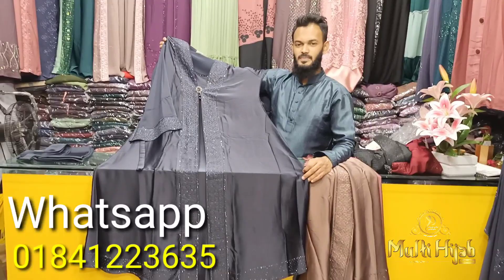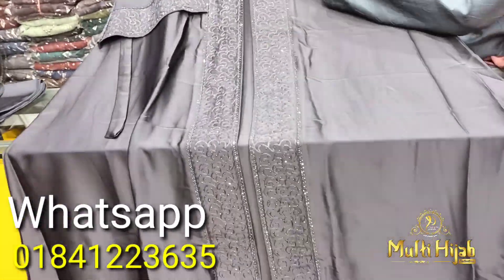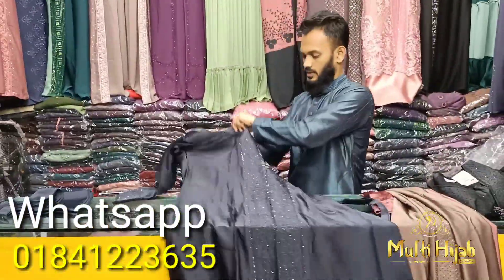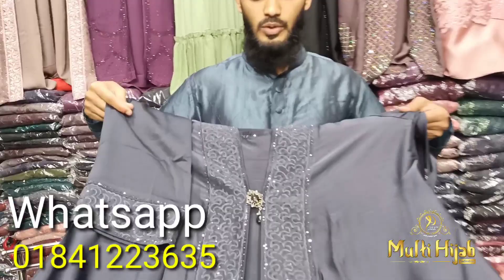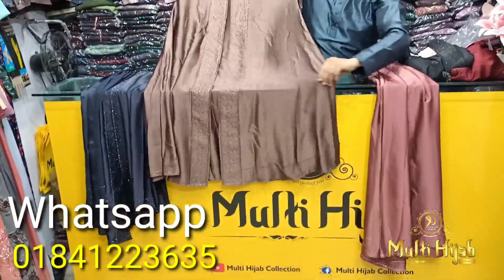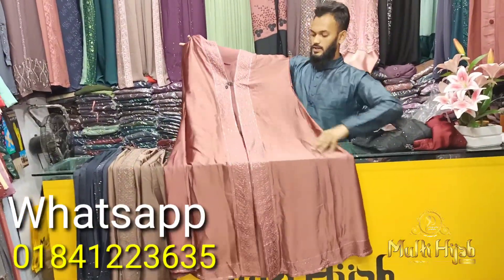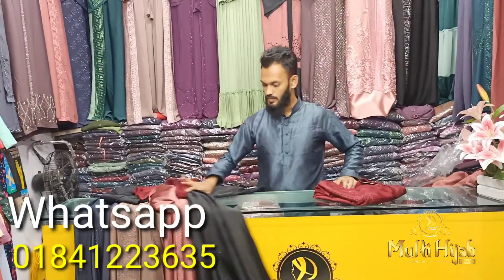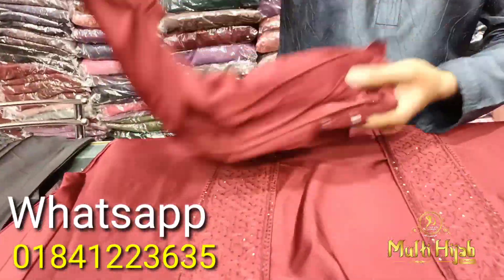Dubai Brand Cristal Silk Party Borka || ক্রিস্টাল সিল্ক পার্টি বোরকা || Multi Hijab Collection.